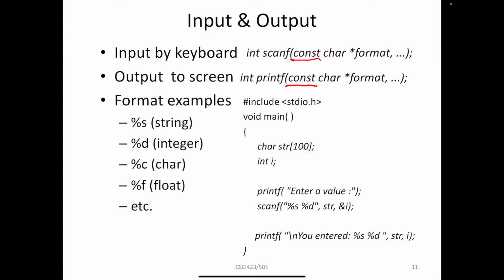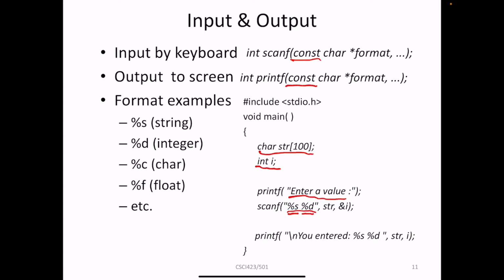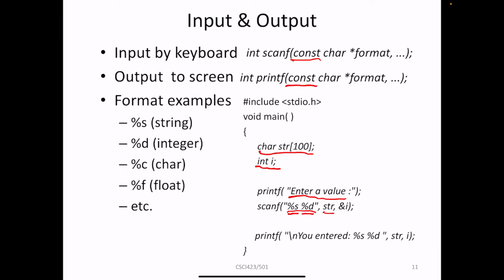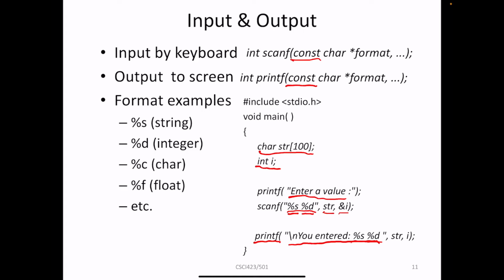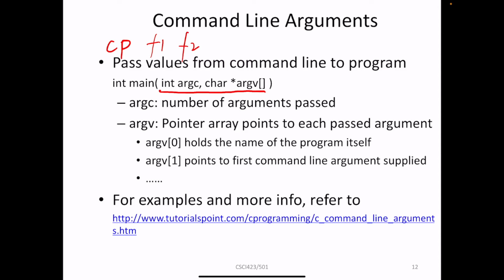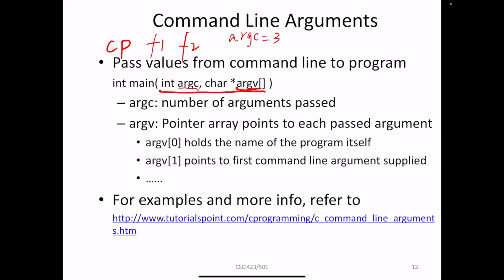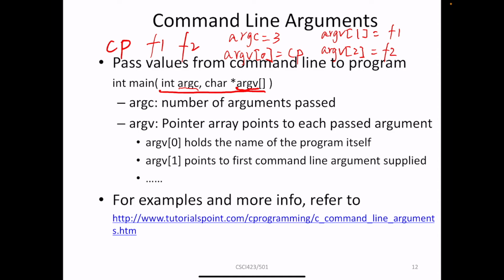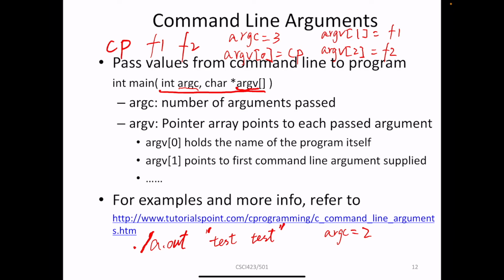CTutorial 05 I:O and Command Line Arguments